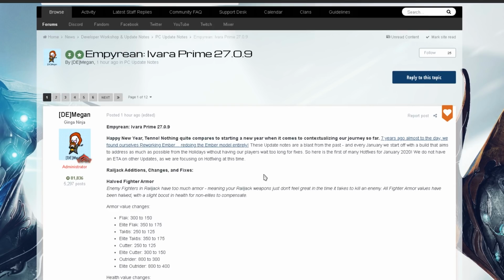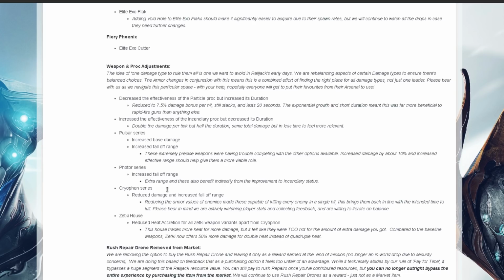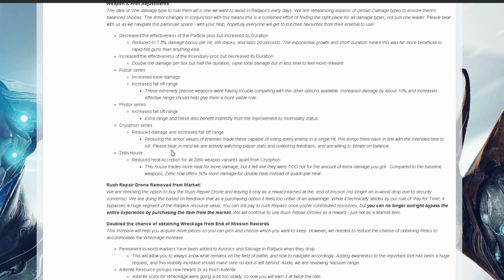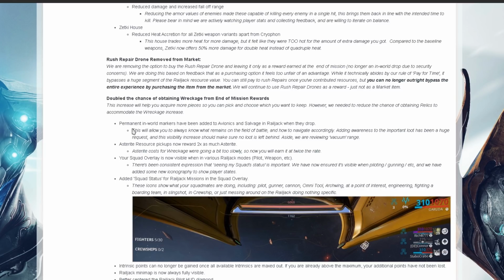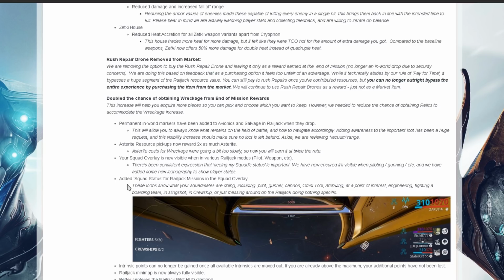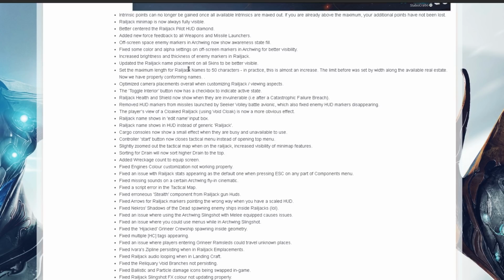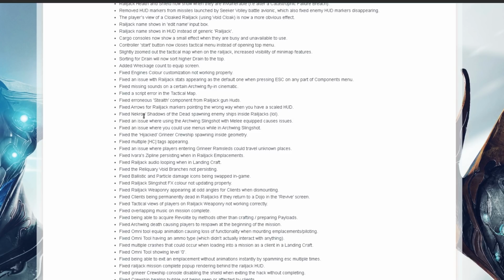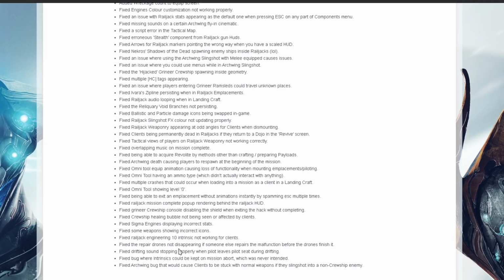What I Think Of The New Patch Notes